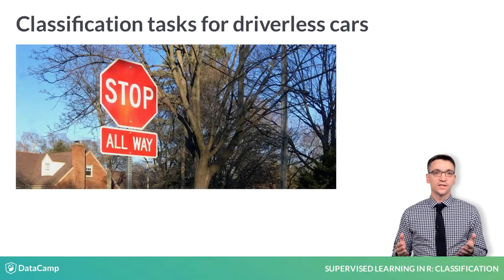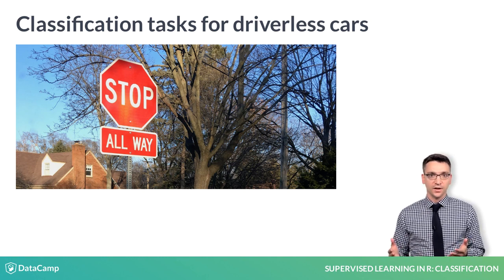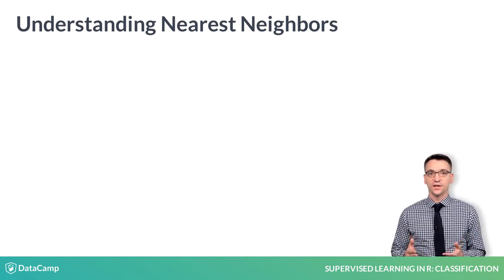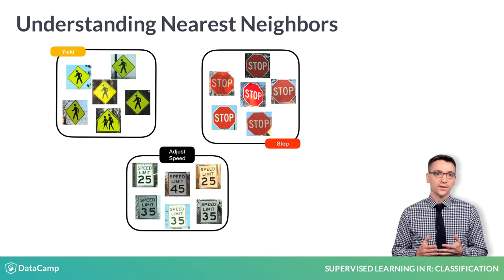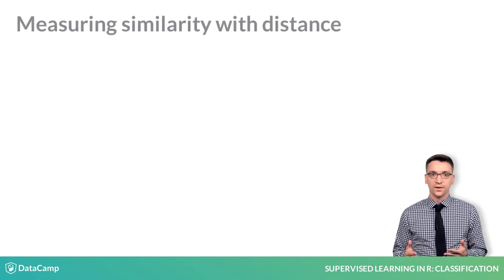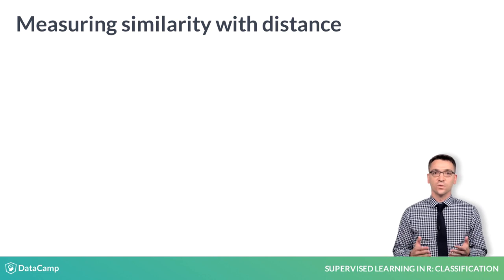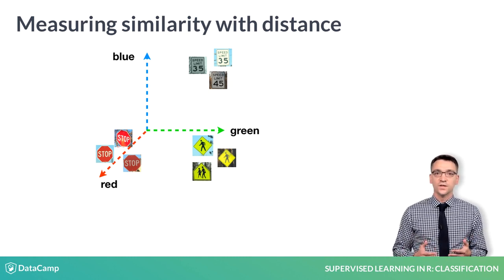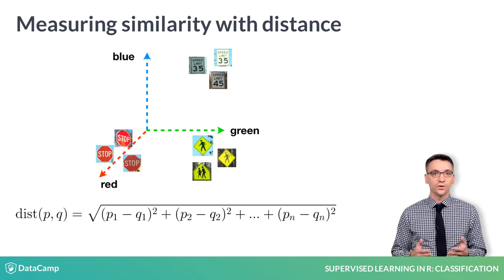R Tutorial: Classification with Nearest Neighbors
Want to learn more? at your own pace. More than a video, you'll learn hands-on coding & quickly apply skills to your daily work.

Hi! My name is Brett Lantz and I'm a data scientist at the University of Michigan and the author of the book "Machine Learning with R."

Machine learning utilizes computers to turn data into insight and action.

This course focuses on a subset of machine learning. The sub-domain called supervised learning focuses on training a machine to learn from prior examples.

When the concept to be learned is a set of categories, the task is called classification. From identifying diseases, predicting the weather, or detecting whether an image contains a cat, classification tasks are diverse yet common.

In this course, you'll learn classification methods while exploring four real-world applications. Let's get started!

If your experiences on the road are anything like mine, self-driving cars can't get here soon enough! It's easy to imagine aspects of autonomous driving that involve classification; for example, when a vehicle's camera observes an object, it must classify the object before it can react.

Though the algorithms that govern autonomous cars are sophisticated, we can simulate aspects of their behavior. In this example, we'll suppose the vehicle can see but not distinguish the roadway signs. Your job will be to use machine learning to classify the sign's type.

To start training a self-driving car, you might supervise it by demonstrating the desired behavior as it observes each type of sign. You stop at intersections, yield to pedestrians, and change speed as needed.

After some time under your instruction, the vehicle has built a database that records the sign as well as the target behavior. The image here illustrates this dataset.

I suspect you already see some similarities, the machine can too! A nearest neighbor classifier takes advantage of the fact that signs that look alike should be similar to, or "nearby" other signs of the same type. For example, if the car observes a sign that seems similar to those in the group of stop signs, the car will probably need to stop.

So how does a nearest neighbor learner decide whether two signs are similar? It does so by literally measuring the distance between them.

That's not to say that it measures the distance between signs in physical space, a stop sign in New York is the same as a stop sign in Los Angeles, but instead, it imagines the properties of the signs as coordinates in what is called a feature space.

Consider, for instance, the sign's color. By imagining the color as a 3-dimensional feature space measuring levels of red, green, and blue, signs of similar color are located naturally close to one another.

Once the feature space has been constructed in this way, you can measure distance using a formula like those you may have seen in a geometry class. Many nearest neighbor learners use the Euclidean distance formula here, which measures the straight-line distance between two points. If the formula is confusing, don't worry; R will compute it for you.

An algorithm called k-Nearest Neighbors, or kNN, uses the principle of nearest neighbors to classify unlabeled examples. We'll get into the specifics later, but for now it suffices to know that, by default, R's knn function searches a dataset for the historic observation most similar to the newly-observed one.

The knn function is part of the class package, and requires three parameters: first, the set of training data; second, the test data to be classified; and third, the labels for the training data.

The test car is ready at the track. Can you help it drive away?